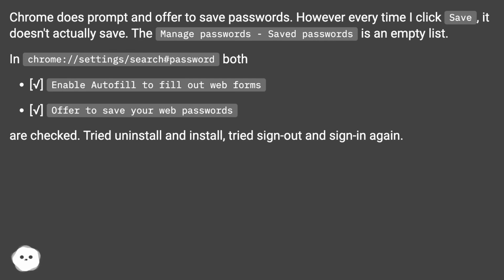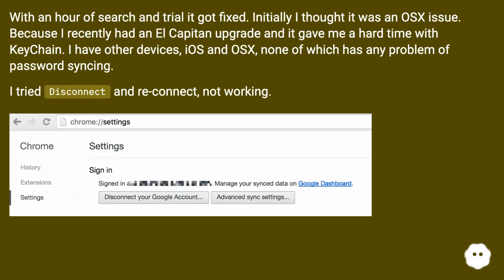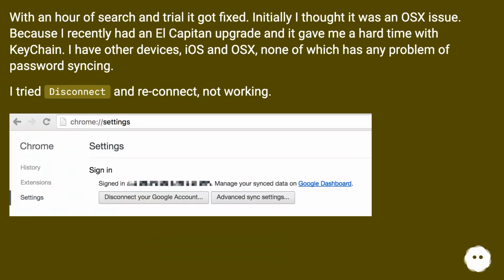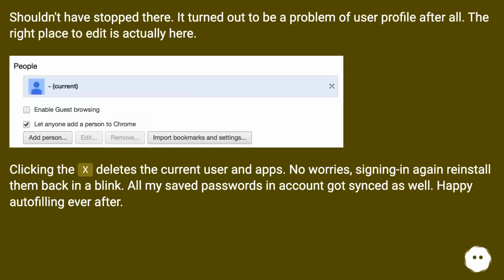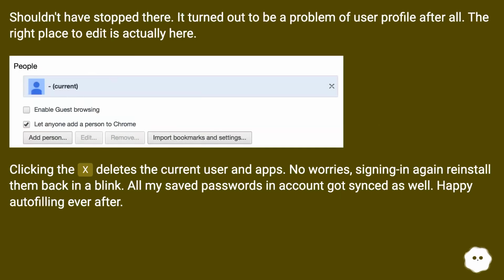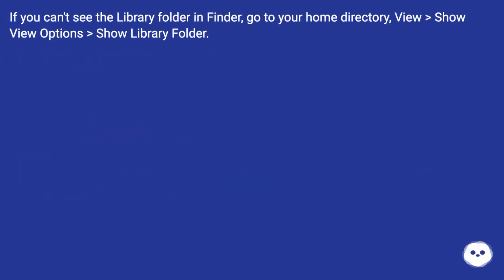Google Chrome not saving passwords (prompting to save but not saved)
Chapters
00:00 Google Chrome Not Saving Passwords (Prompting To Save But Not Saved)
00:37 Accepted Answer Score 10
01:22 Answer 2 Score 16
02:42 Thank you